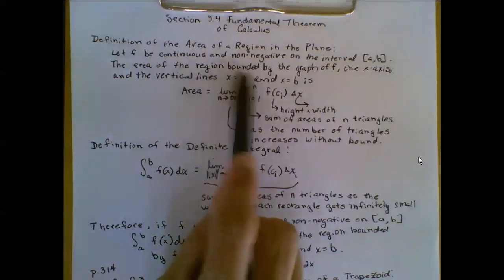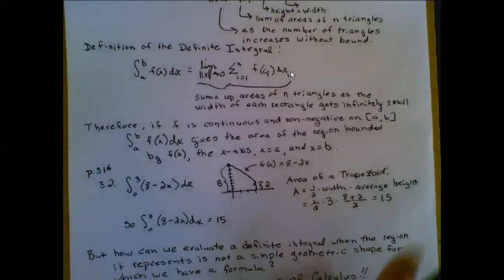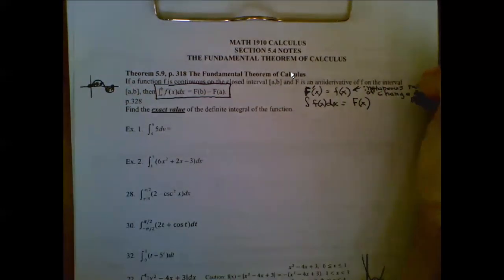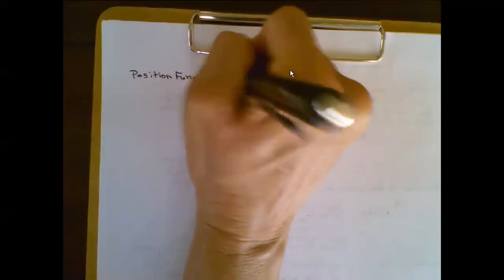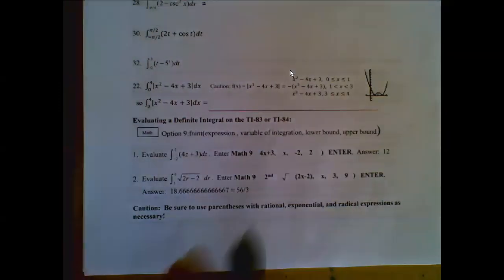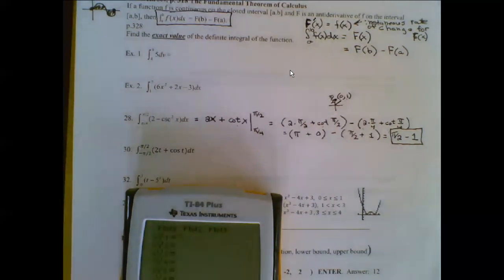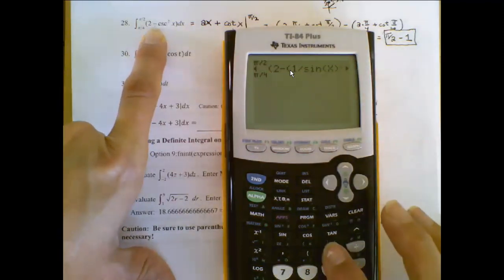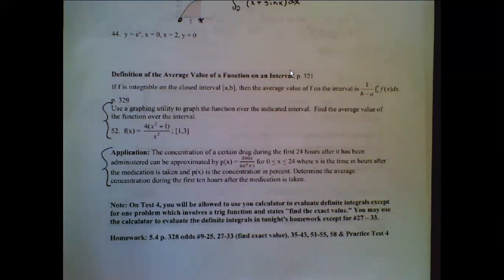1910 Section 5.4